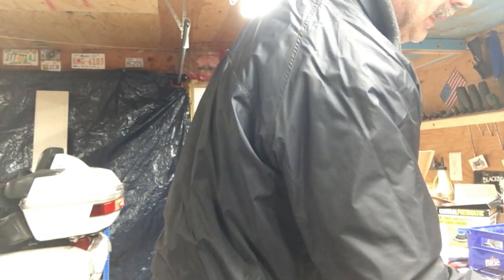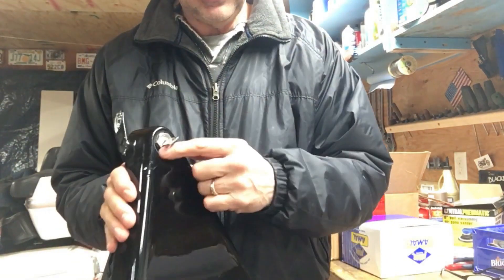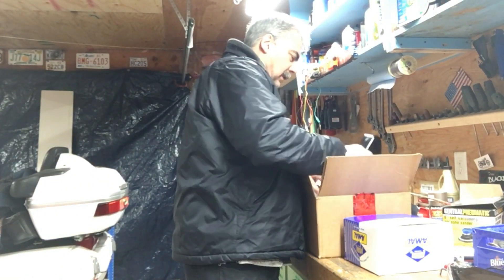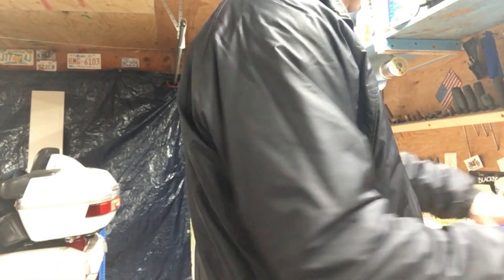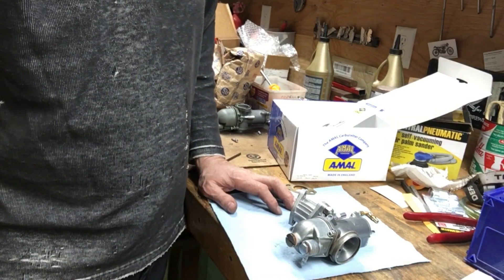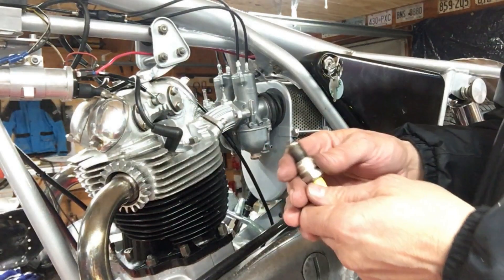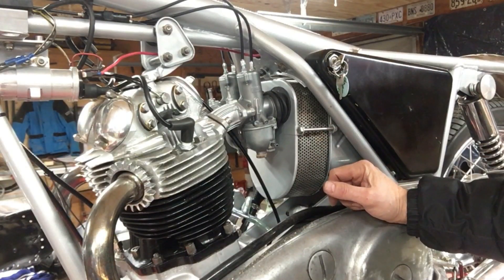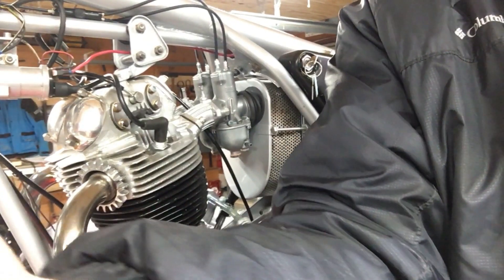Norton Commando New Amal Premier Carbs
New Amal Premier carbs arrive and some other parts. The train is back on the tracks.